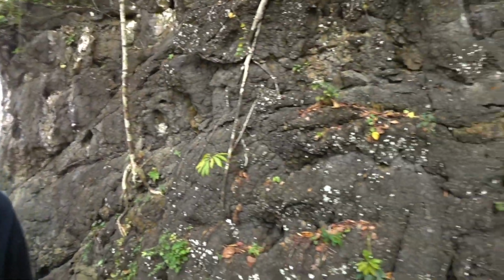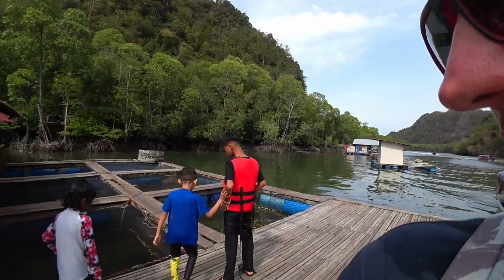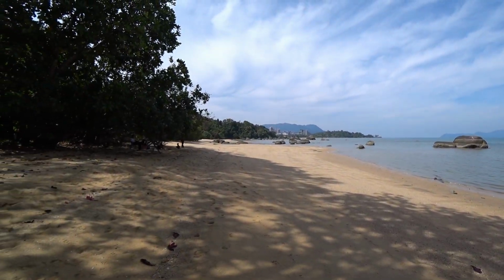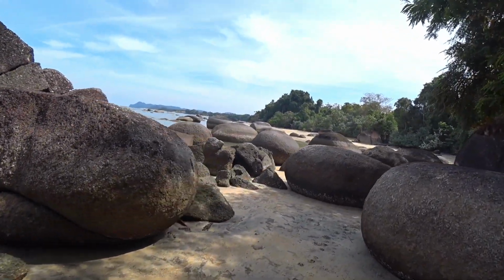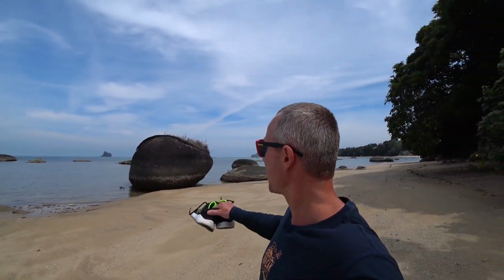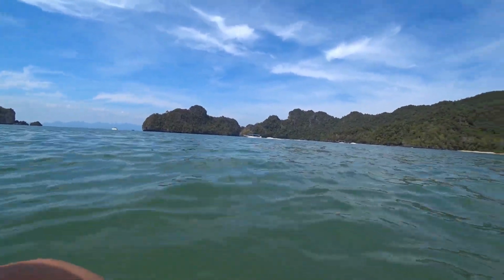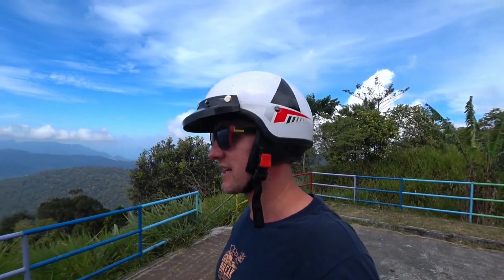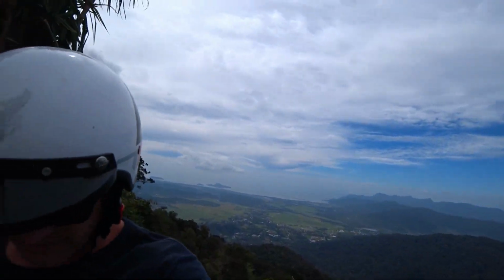Vlog # 93 Travelling around Langkawi Malaysia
Having fun in Langkawi. Travelling around the whole island.